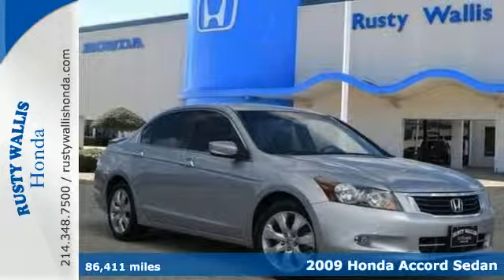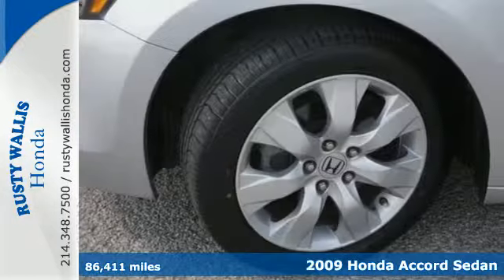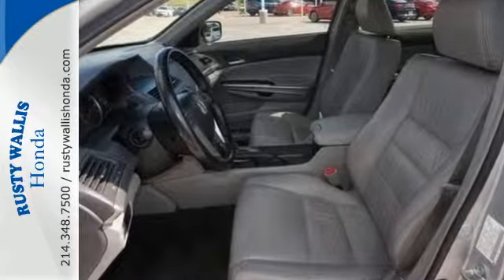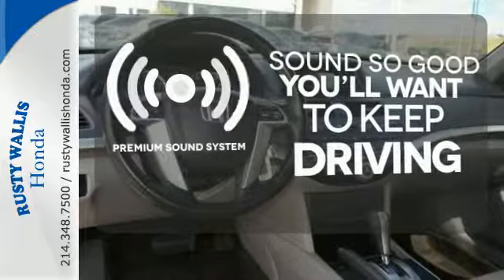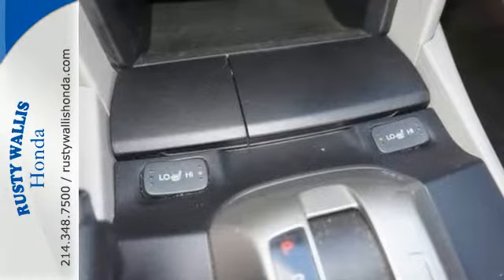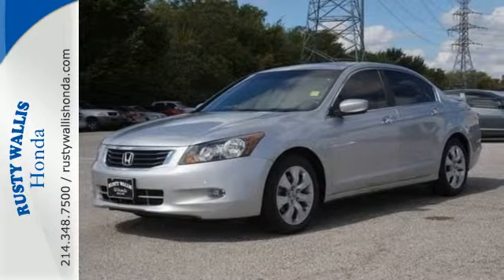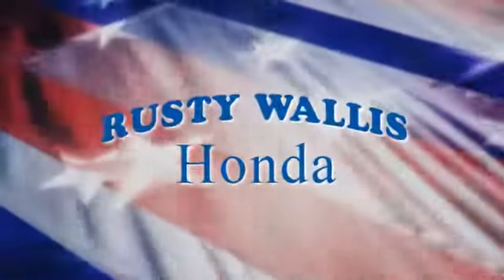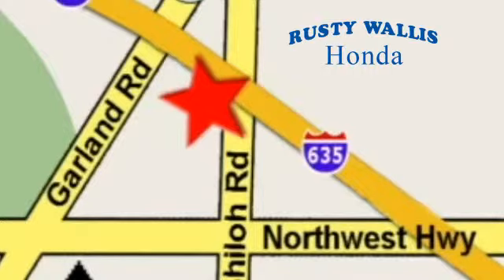2009 Honda Accord Sedan Dallas TX Fort Worth, TX 151764A - SOLD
Year: 2009
Make: Honda
Model: Accord Sedan
Trim: EX-L
Engine: 6 Cyl - 3.5L
Transmission: Automatic
Color: Alabaster Silver Metallic
Interior: Gray
Mileage: 86411
Stock #: 151764A
VIN: 1HGCP36859A039814
Accord EX-L, 4D Sedan, 3.5L V6 SOHC i-VTEC 24V, 5-Speed Automatic with Overdrive, FWD, Alabaster Silver Metallic, Gray w/Leather-Trimmed Seat Trim, Honda Certified with Warranty, Sunroof/Moonroof, Leather Seats, Heated Seats, Polished Alloy Wheels, Clean History Report, Local Trade, Like New, Passed Dealer Inspection, Vehicle Detailed, and Recent Oil Change. 270-Watt AM/FM/6-Disc In-Dash Premium Audio, 4-Wheel Disc Brakes, 7 Speakers, ABS brakes, Air Conditioning, Auto-dimming Rear-View mirror, Automatic temperature control, Dual front impact airbags, Dual front side impact airbags, Electronic Stability Control, Four wheel independent suspension, Front dual zone A/C, Front fog lights, Fully automatic headlights, Heated door mirrors, Leather Shift Knob, Power door mirrors, Power driver seat, Power passenger seat, Power windows, Remote keyless entry, Security system, Speed control, Speed-sensing steering, Steering wheel mounted audio controls, Tachometer, Telescoping steering wheel, Tilt steering wheel, Traction control, and XM Satellite Radio. brbrHere at Rusty Wallis Honda, we try to make the purchase process as easy and hassle free as possible. We encourage you to experience this for yourself when you come to look at this superb 2009 Honda Accord. New Car Test Drive said, ...By model range, powertrain choices and overall efficiency, the Honda Accord line-up surpasses everything in its class. Measured by holistic performance or overall refinement, the Accord is difficult to beat..." J.D. Power and Associates gave the 2009 Accord 4.5 out of 5 Power Circles for Overall Initial Quality Design. This outstanding Honda is one of the most sought after used vehicles on the market because it NEVER lets owners down. brbrWelcome to Rusty Wallis Honda where "The Ease of Doing Business is the Only Way We Do Business." We believe being family owned and operated for over 45 years is what has made us the 8 time Winner of the prestigious President's Award, outranking any Honda dealer in the Dallas/Ft. Worth Metroplex. At Rusty Wallis Honda, our clean, safe and trustworthy like-new pre-owned cars are sold to new family members every day. Customer service, integrity and character is where we proudly hang our hat. Stop in and give us the chance to impress and make you our newest family member."

Address:
12277 Shiloh Road